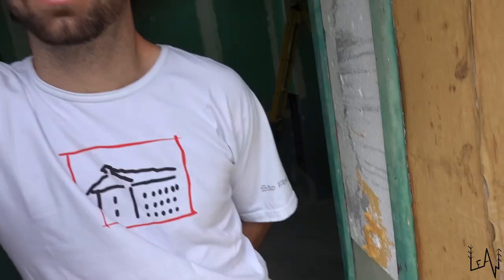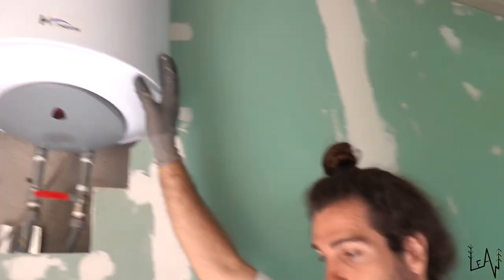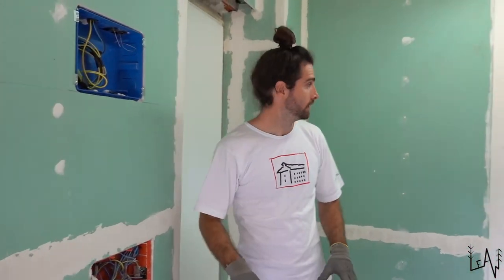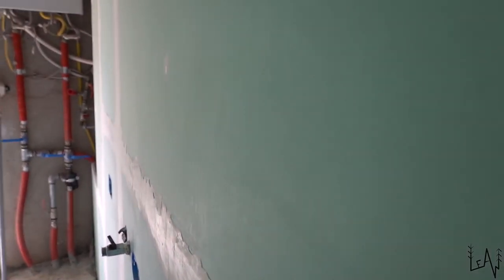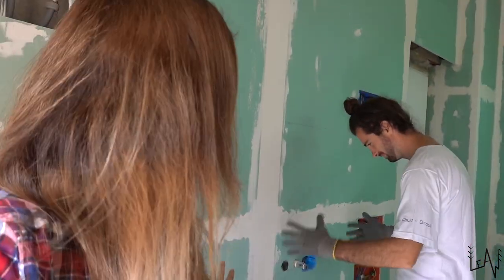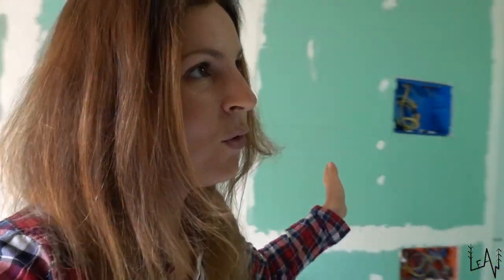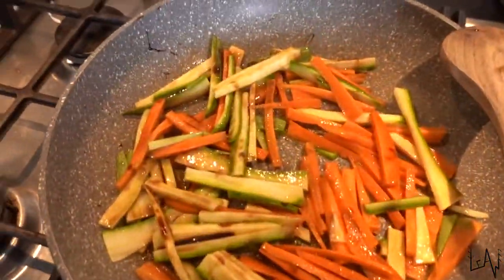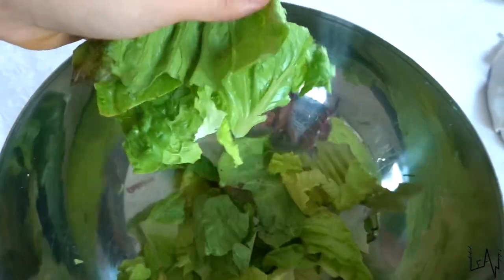TURNING BASEMENT into UTILITY ROOM / DIY Renovation! HOW MUCH MONEY did we spend?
Click our unique link to get a great discount on all the Rosetta Stone subscriptions!

We made it! We transformed our disorganised basement into a laundry/utility room!
Love,
Sara & Luca

The products we use and our gears